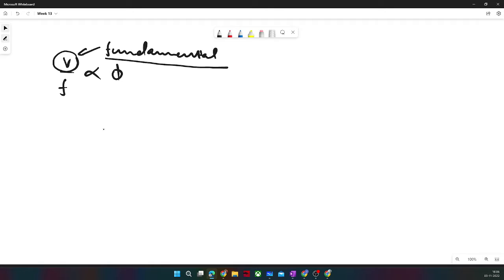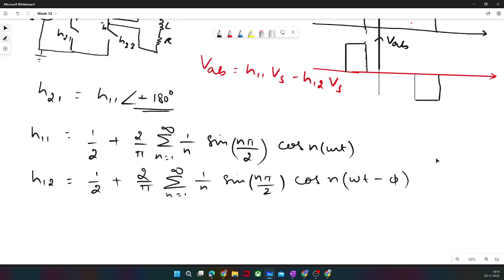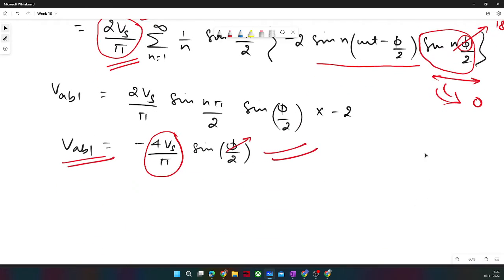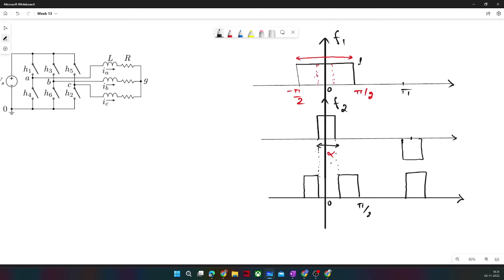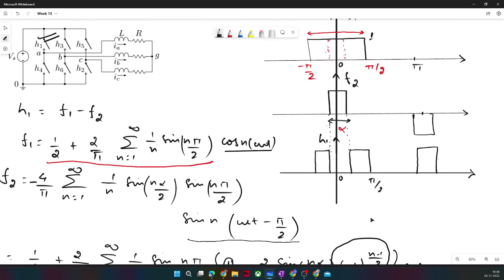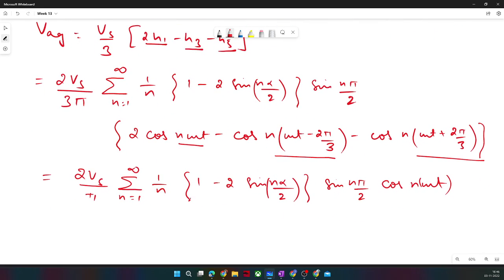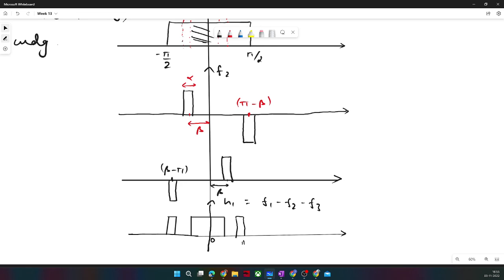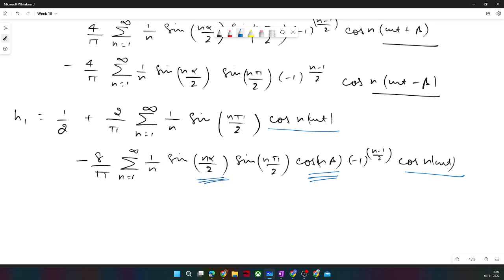Week 13: Voltage and Harmonic control of Inverter using switching function